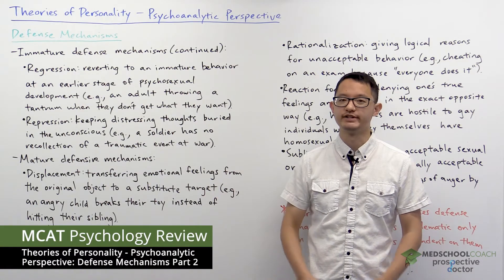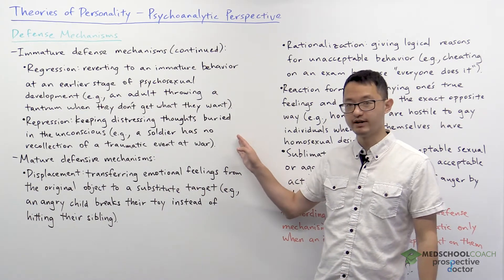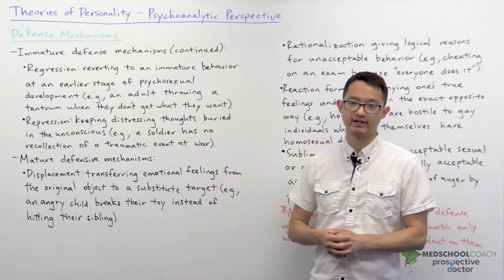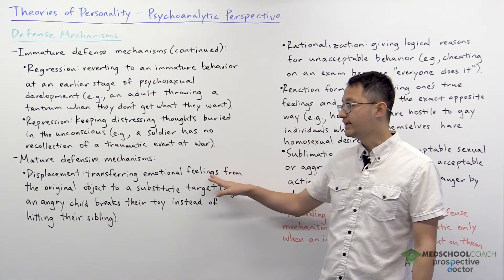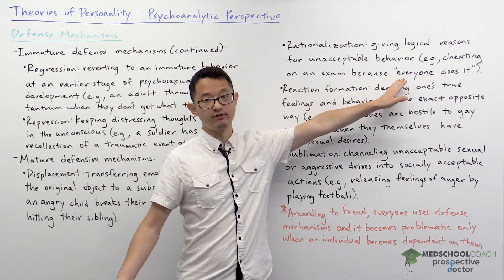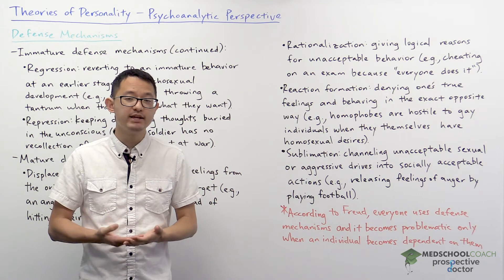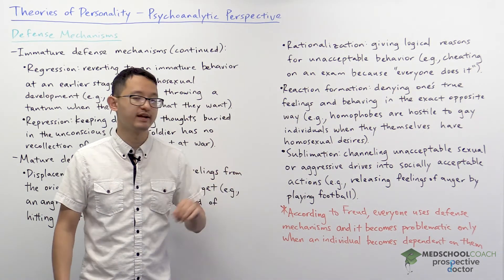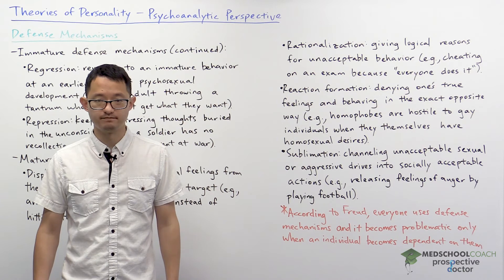Defense Mechanisms Part 2 | MCAT Psychology Prep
(00:05) Introduction to Defense Mechanisms
In this lesson, we continue to go over defense mechanisms. In the last lesson, we looked at a few types of immature defense mechanisms. Here are a couple more.

Interested in even more MCAT Prep? Discover our MCAT Prep App and our FREE Half-Length MCAT Practice Exam We're here to help make your medical school goals a reality.

(00:15) Regression Example
First, let’s go over regression. Regression is a defense mechanism in which one reverts to an immature behavior at an earlier stage of psychosexual development. An example is a person at a restaurant who throws a tantrum because the restaurant has run out of the dessert they want.

(00:28) Repression Example
We also have repression, which is keeping distressing thoughts buried in the unconscious. An example would be a soldier who has no recollection of a traumatic event that occurred at war.

(00:45) Types of Mature Defense Mechanisms
Now, let’s look at mature defense mechanisms. A key distinguishing factor between immature and mature defense mechanisms being that not everyone is capable of every mature defense mechanism.

(00:55) Displacement Example
First, we have displacement. Displacement is the transfer of emotional feelings from the original target to a substitute target. An example would be a child who is angry at their sibling, but rather than hitting their sibling, the child goes and breaks their toy. In this case, the child is transferring their feelings of anger from their original subject, their sibling, to a substitute target, the toy.

(01:24) Rationalization Example
Next, we have rationalization. Rationalization consists of giving logical reasons for unacceptable behavior. An example would be a student cheating on an exam because “everyone does it.” Their logical reason that everyone does it allows them to justify the unacceptable behavior of cheating on the exam.

(01:45) Reaction Formation Example
We also have reaction formation. This is denying one's true feelings and behaving in the exact opposite way. This has been demonstrated with homophobes. Homophobes often mistreat gay individuals, and it's been found that many of these homophobes actually have homosexual desires. So essentially, they're denying their true feelings. They're denying their homosexual desires, and instead they're acting in the opposite way and mistreating gay individuals.

(02:20) Sublimation Example
Finally, we have sublimation. This is channeling unacceptable sexual or aggressive drives into socially acceptable actions. An example is if someone who is angry decides to play football instead of acting out their anger in a socially unacceptable manner. So, football is a way for them to channel their feelings of anger, their aggression.

It should be noted that Freud believed that everyone uses defense mechanisms and it only becomes a problem when individuals become dependent on them.